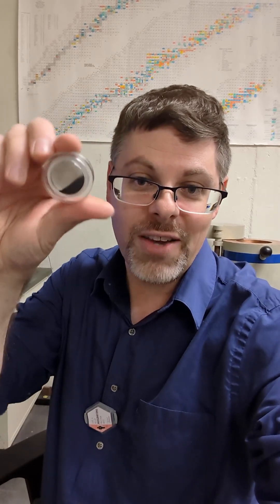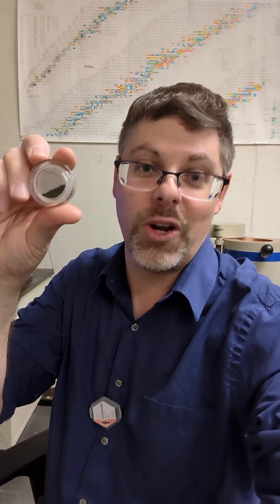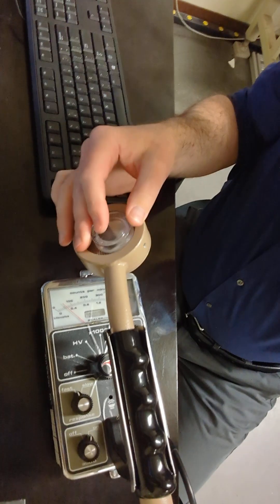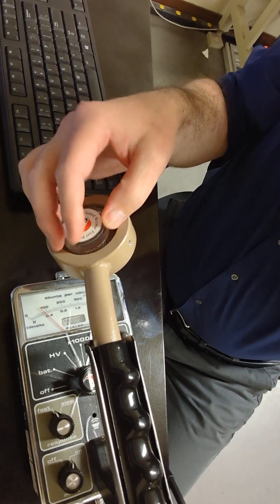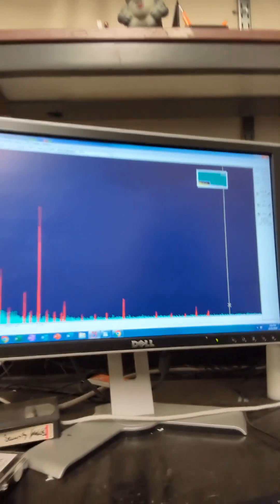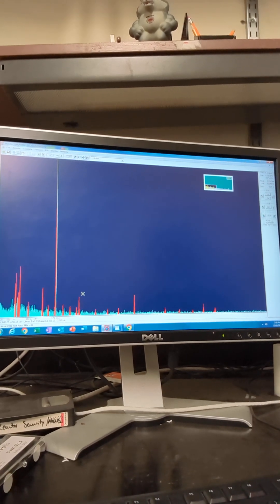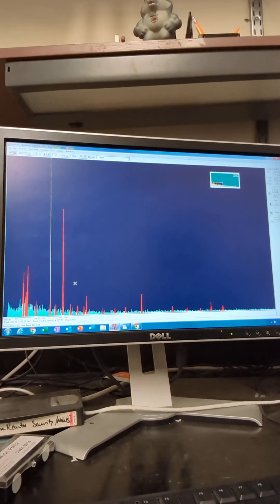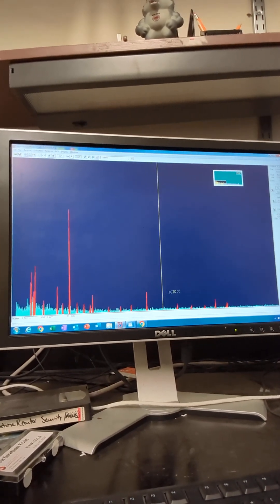A nuclear fuel commemorative trinket hides a nice surprise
Beginning in the late 1960s, General Atomics (then owned by Gulf Oil) designed two high-temperature gas reactor (HTGR) power plants in the United States at Peach Bottom and Fort St. Vrain.  The fuel was comprised of tiny coated kernels of refractory uranium and thorium compounds--very different from the cylindrical pellets that are used in LWR reactors.  In this short video I share a commemorative trinket with simulated fuel kernels.  And there's a nice radioactive surprise.